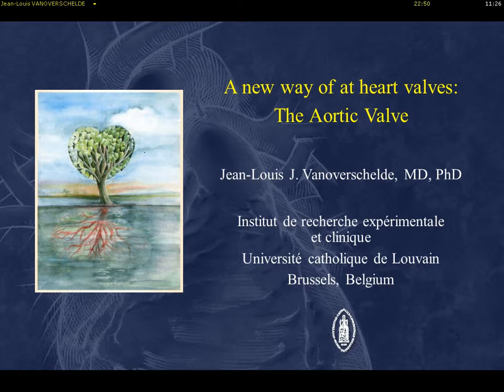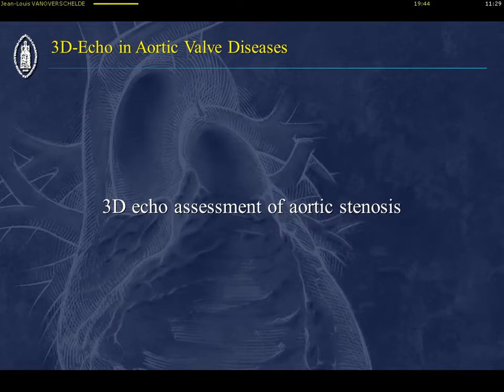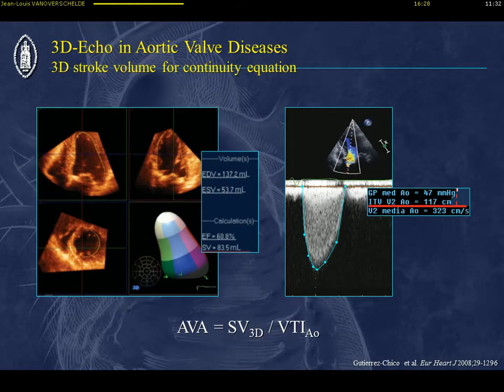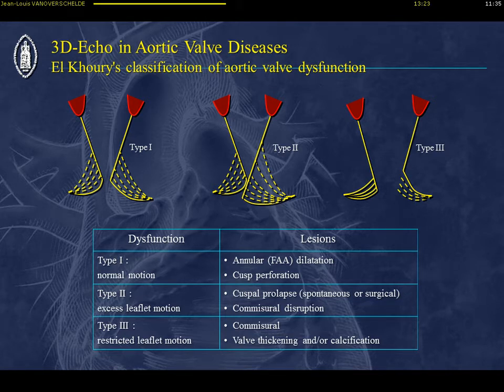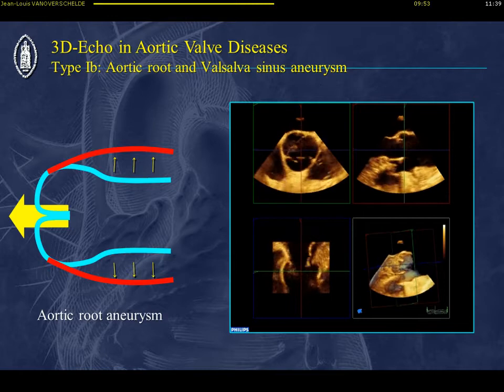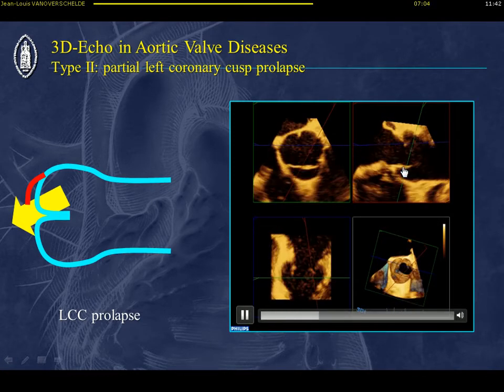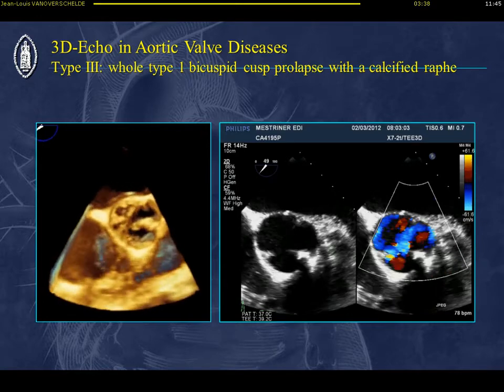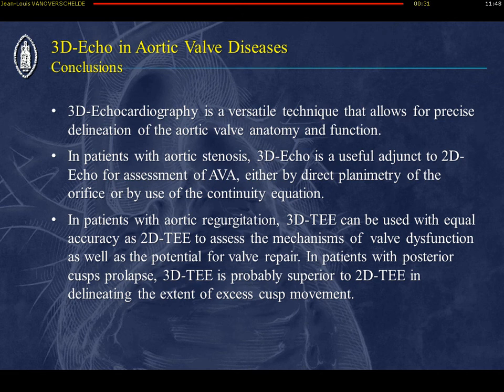The aortic valve